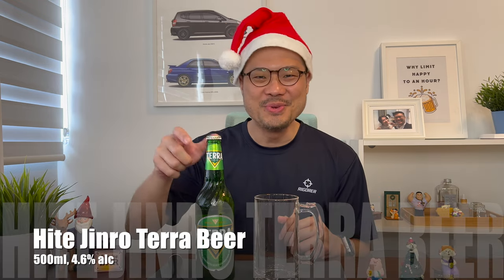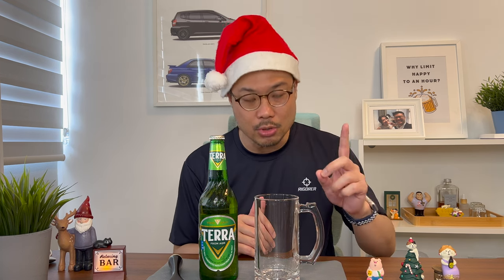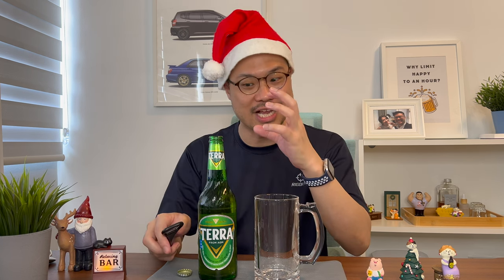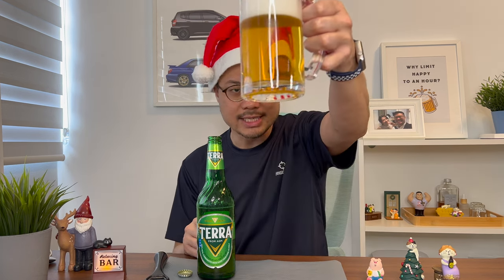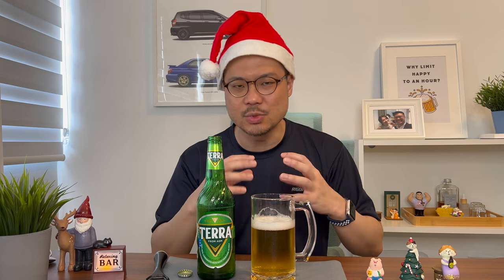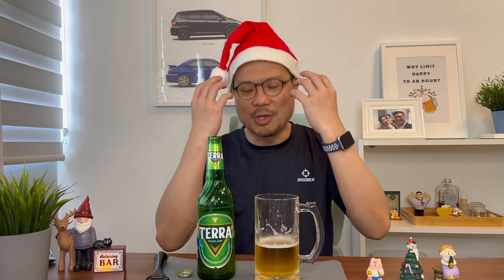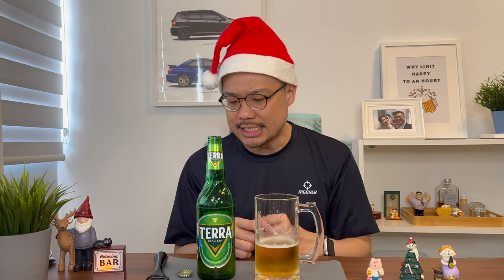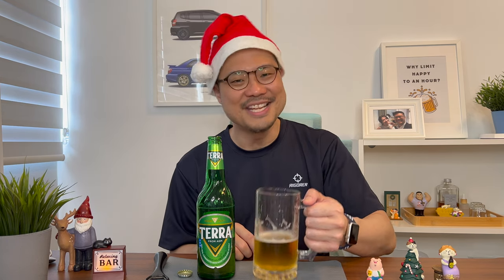HiteJinro Terra - Honest Review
HiteJinro Terra review from a certified alcohol expert! Check out my taste test to see how this carbonated Korean beer tastes! Do note that this video is a personal opinion to be used as a guide and not a standard.